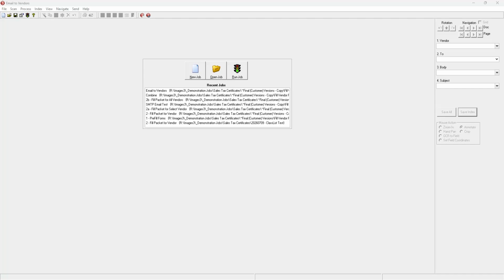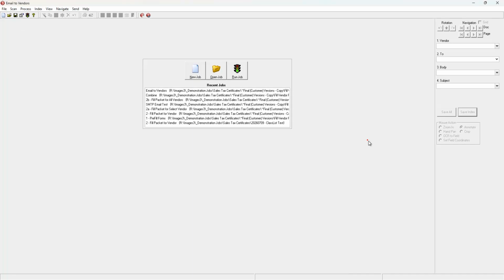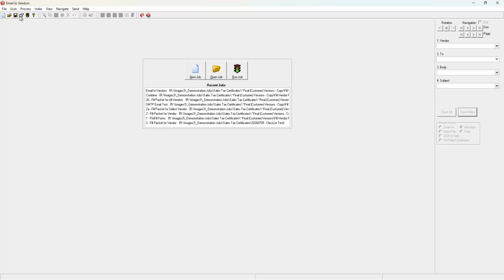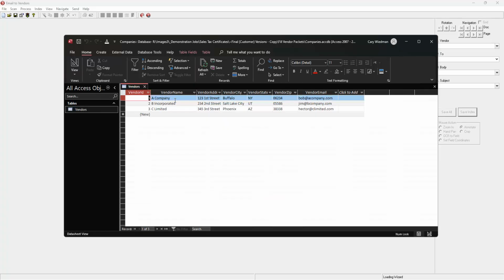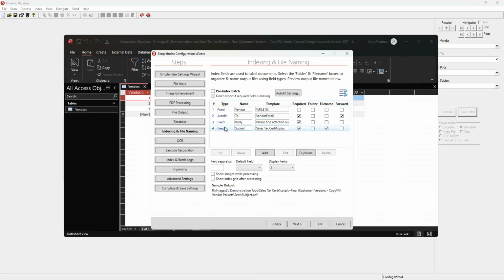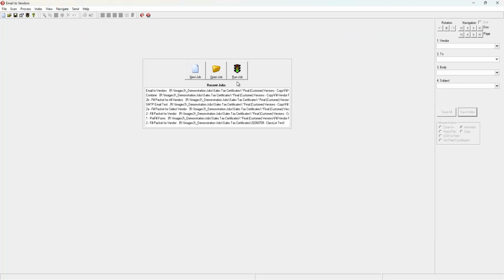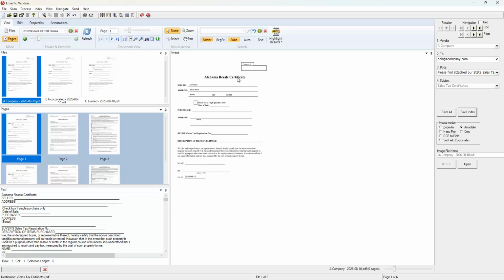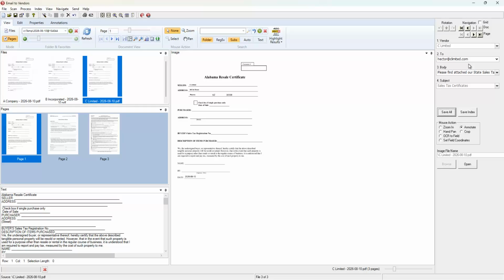SimpleIndex - Automatic Email Files & Documents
Automatically Email Invoices & Documents from a Folder with SimpleIndex 11.5
Tired of manually sorting, attaching, and emailing documents? SimpleIndex 11.5 introduces a powerful new feature: Automatic Document Delivery via Database Matching.

Now, you can completely automate your document workflows. SimpleIndex can monitor a folder, process incoming files (like invoices, statements, or receipts), match them against your existing database, and automatically email the documents directly to the corresponding recipients—zero manual effort required.

This feature is a game-changer for accounts payable/receivable departments, logistics, and any business handling high-volume document distribution.

🔑 Key Benefits:
True Automation: Process and distribute batches of documents without opening an email client.

Error Reduction: Eliminates the risk of human error, ensuring sensitive documents only go to the intended recipient.

⏱️ In This Video, We Walk Through:
Feature Overview: A look at how automatic emailing solves common bottleneck issues in document management.

Setting Up the Job: Step-by-step configuration within the SimpleIndex interface.

Database Integration: How to link your target folder to your database fields for seamless index matching.

Email Configuration: Setting up your server settings and email templates.

Live Demo: Watching a batch of sample invoices get captured, matched, and sent out in real time.